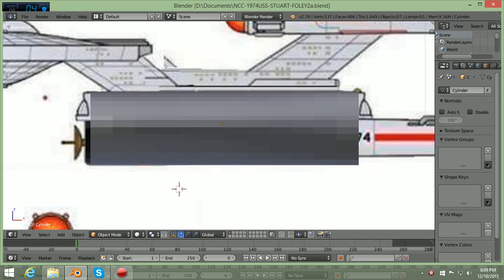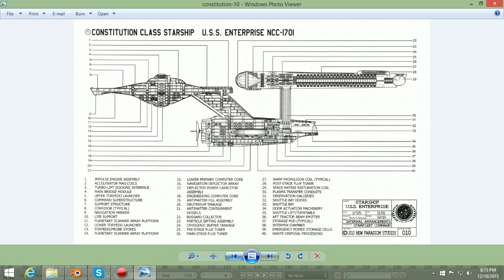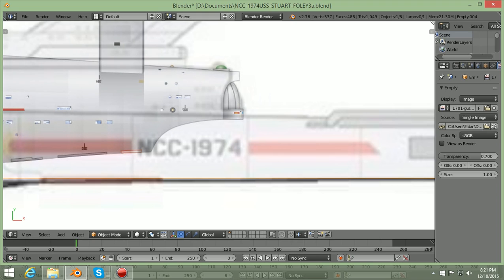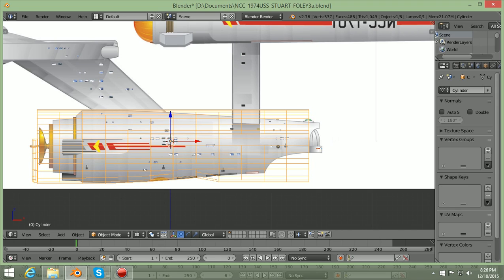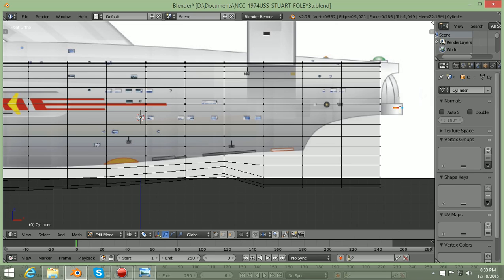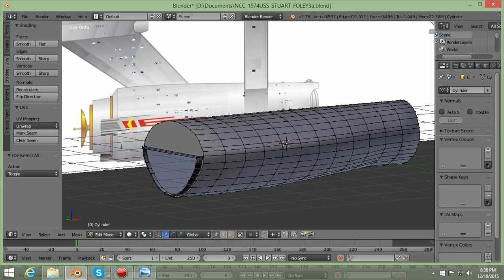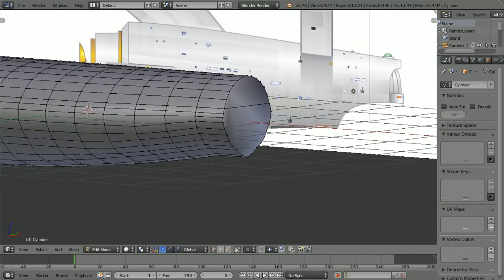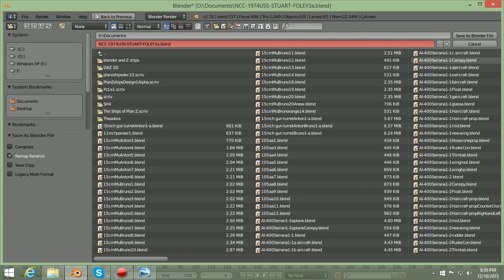The Stuart Foley Dreadnaught Project #3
I continue to draw on the Secondary hull, and around the aft part of it to shape it.